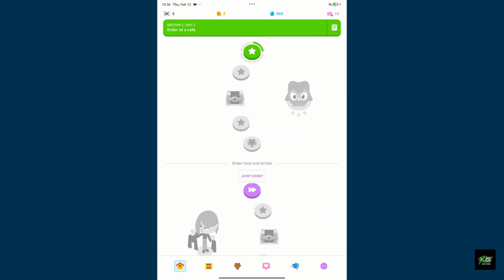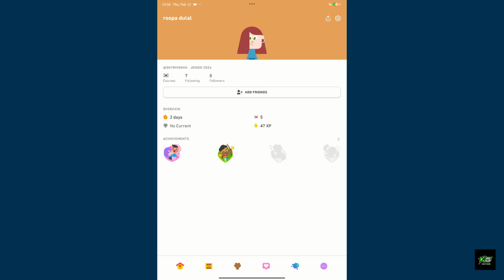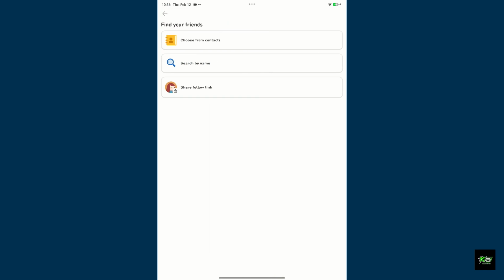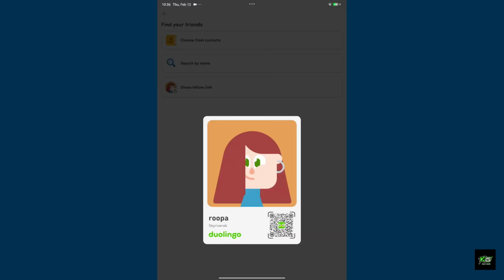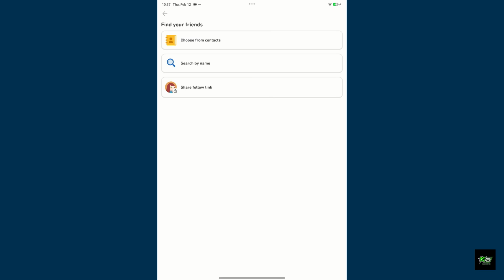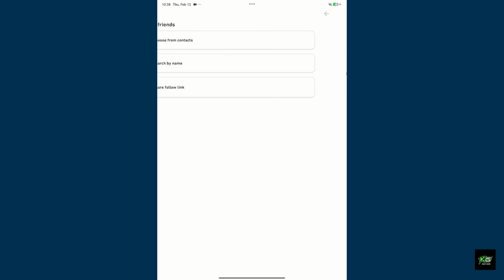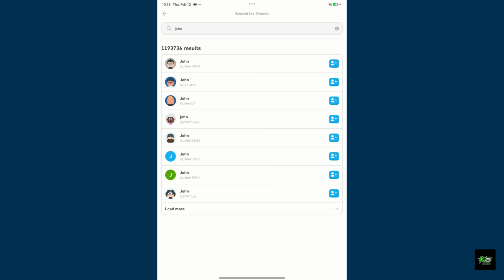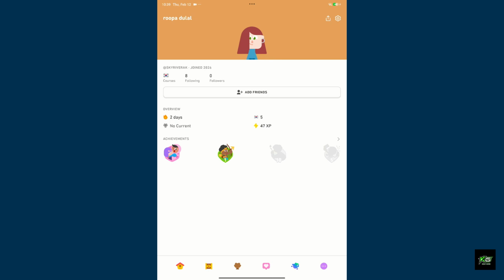How to Invite Friends in Duolingo (Mobile & Tablet 2026)?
Are you using Duolingo on your mobile or tablet and want to invite your friends to join you? Learning together is always more fun!
In this step-by-step tutorial, I’ll show you exactly how to invite friends on Duolingo — whether you’re on an iPhone, iPad, Android phone, or tablet. You’ll also see tips to make sure your invitations are sent successfully and how to enjoy learning together with your friends.